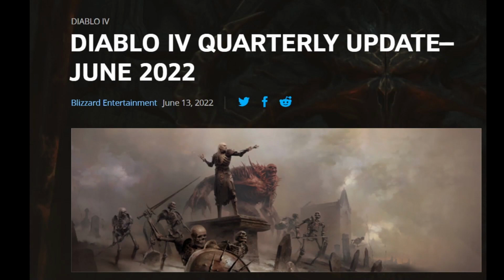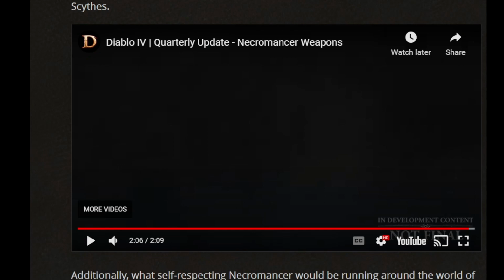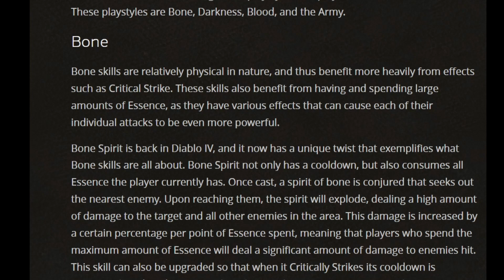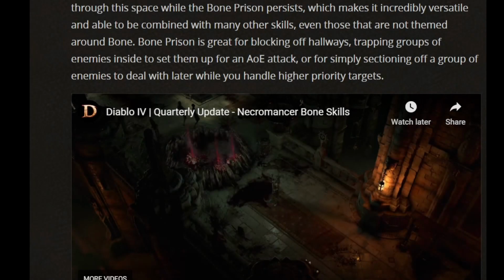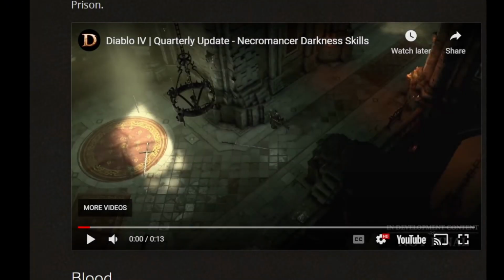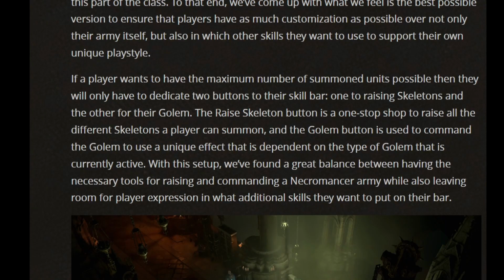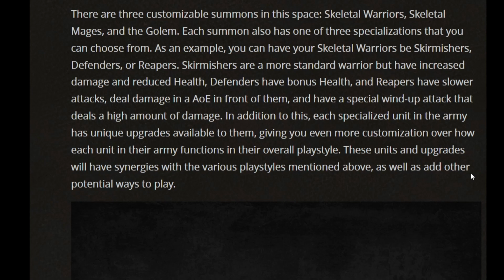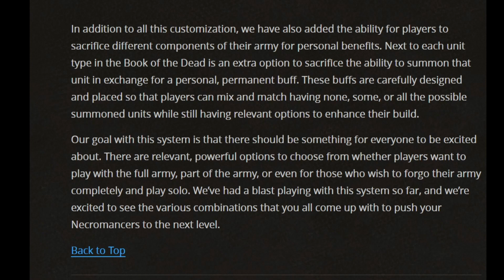Diablo 4 Quarterly Update - June 2022 - Necromancer Skills, Playstyles, Book of the Dead, and MORE!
The D4 quarterly update for June was just released and we received more details about the Necromancer.  They share with us the class specific mechanic for the Necromancer, the Book of the Dead and details about the bone, darkness, blood and the army playstyles.